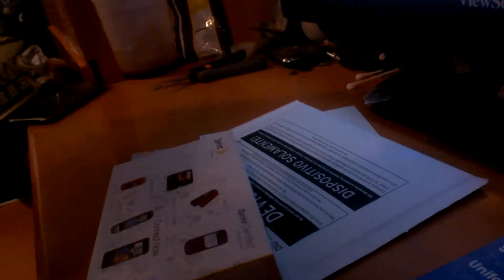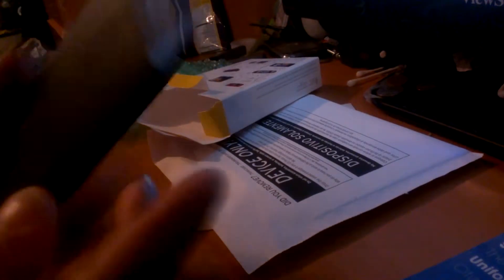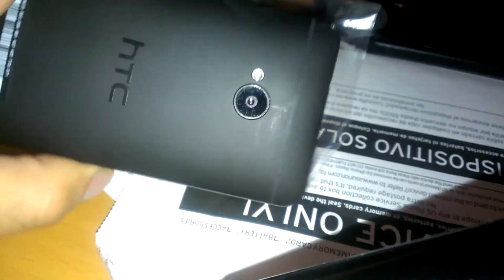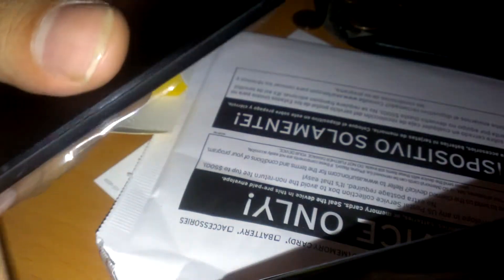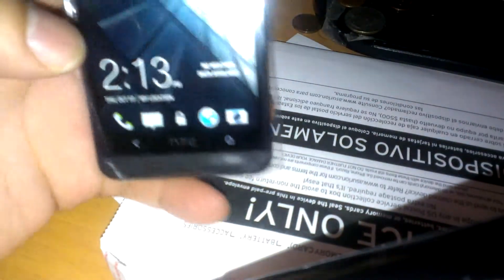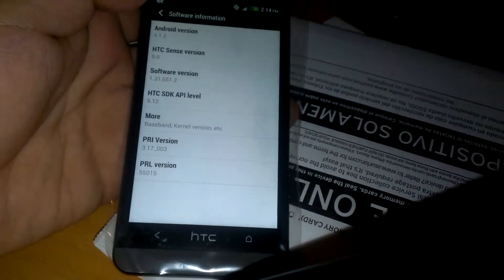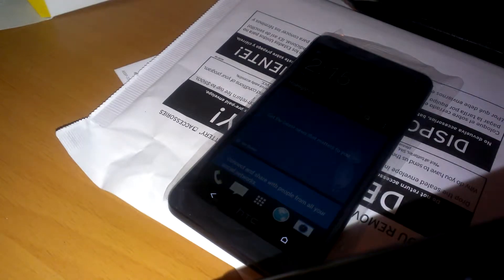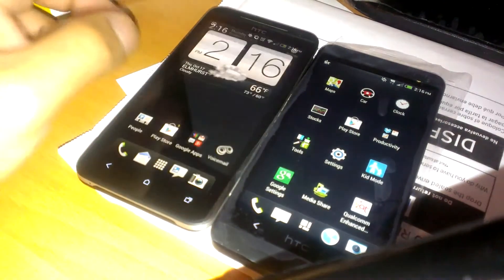ITS here HTC One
so i last posted that i had gotten the HTC one Stolen or Lost what ever
but i went thru and got me the replacement phone just before 3pm today

and this is what i have to say about it